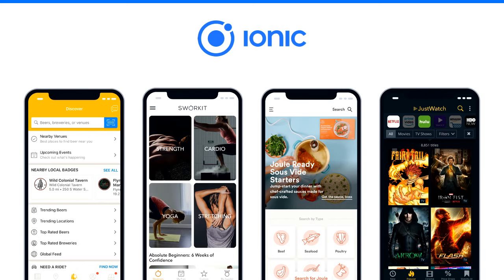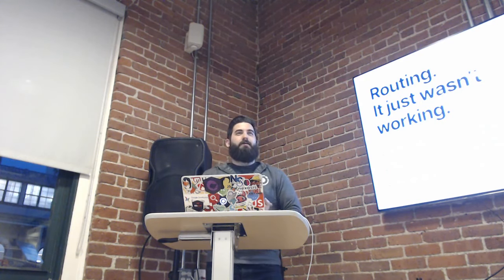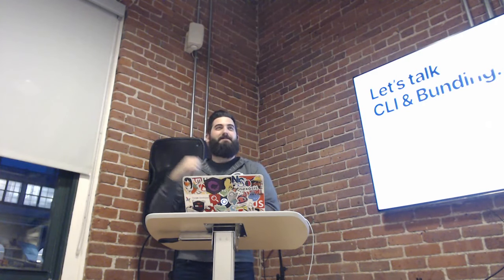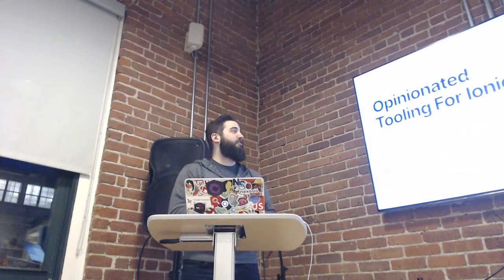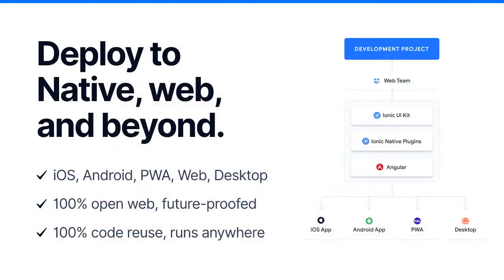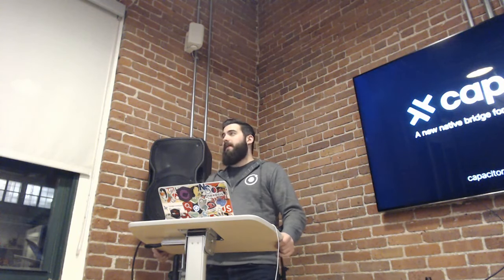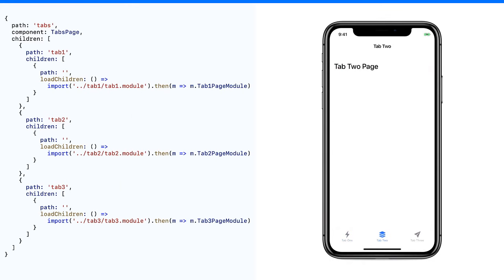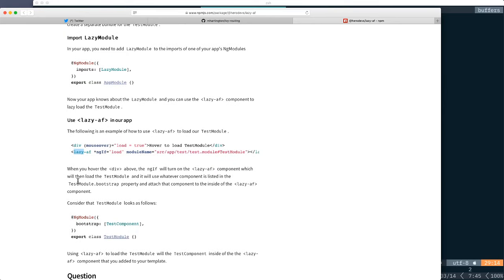Angular Boston / McGraw Hill present a preview of Angular GDE Mike Hartington's 2019 ng-conf talk.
Cross Platform with Angular and Ionic 4.  Angular Boston / McGraw Hill present a preview of Angular GDE Mike Hartington's 2019 ng-conf talk.

Description:
Ionic and Angular have been best friends since the early days of AngularJS and Ionic 1. With the 4.0 of Ionic Framework released, Ionic has doubled down on its partnership with Angular by adopting the latest and greatest Angular tooling. We’ll look at what’s new in Ionic and what Ionic has to offer the Angular community.

Bio:
Mike a developer, Angular GDE, and Ionic Developer Advocate who’s been working in the mobile landscape for most of his professional career. When he’s not working Ionic itself, Mike works with community members and helps them succeed at mobile. In his spare time, he’s an aspiring woodworker, occasional musician, and craft beer lover.